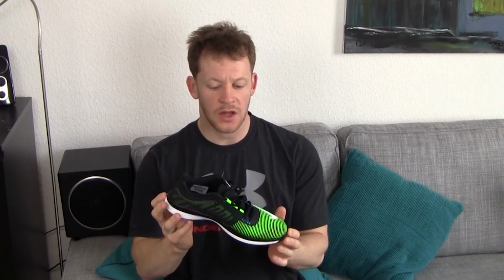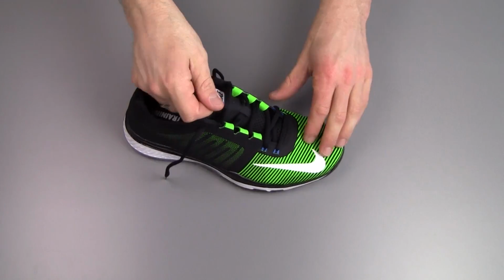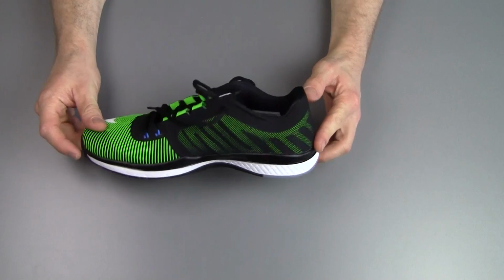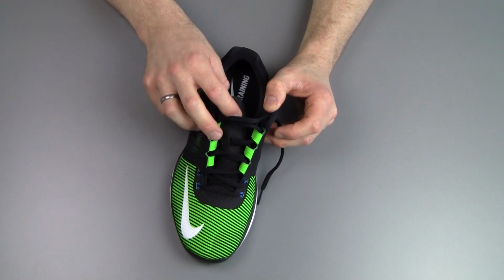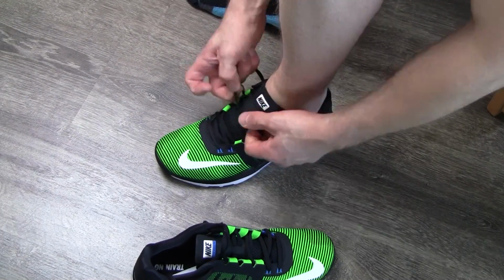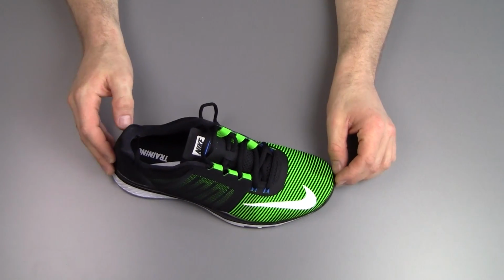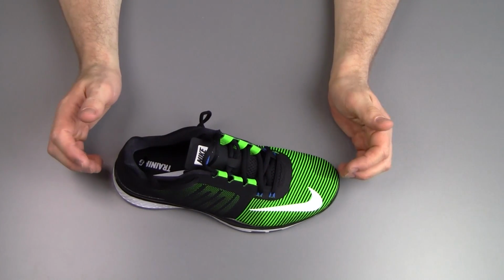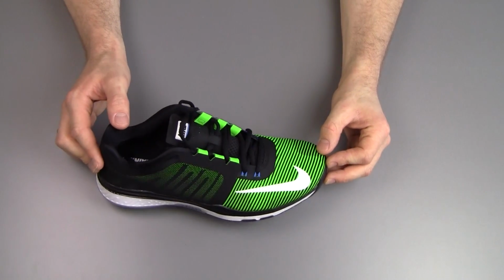NIKE Zoom Speed Trainer 3 review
an affordable allround shoe that does most things right